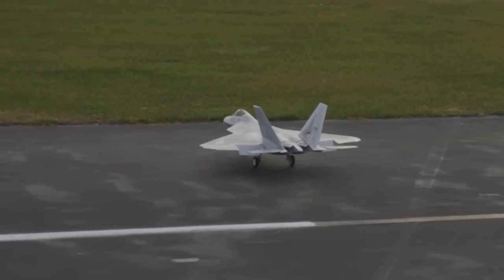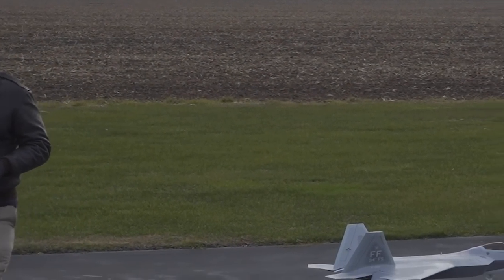Freewing F-22 90mm EDF Flap Mix and Gyro Test Flights High Alpha Slow Landings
Freewing F-22 Slow High Alpha Flight and Gyro Test. We had the most fun on our 2nd outing with this fantastic jet.
JOIN OUR "RC PILOTS LOUNGE" FACEBOOK GROUP